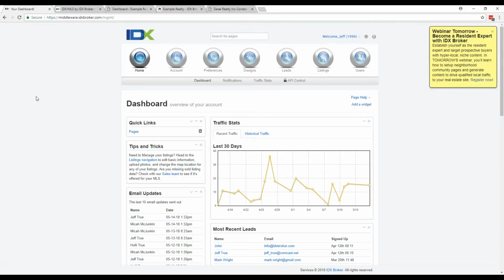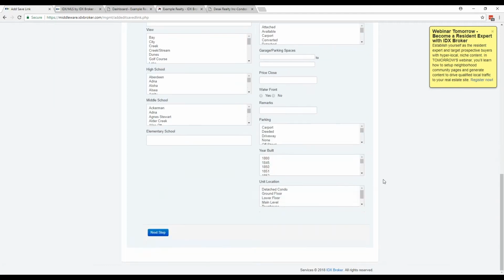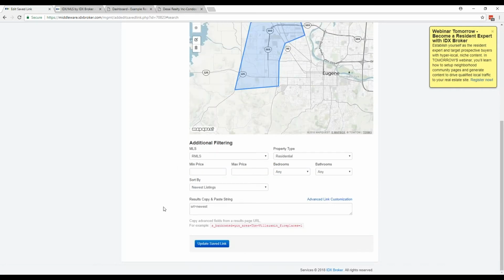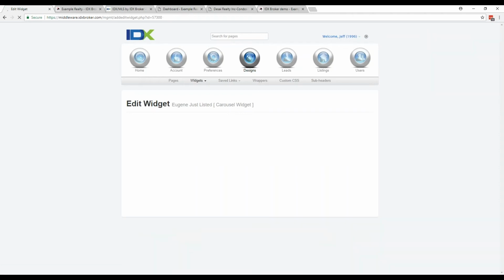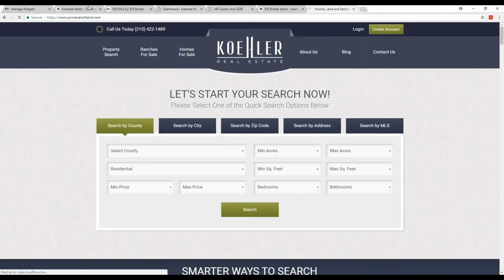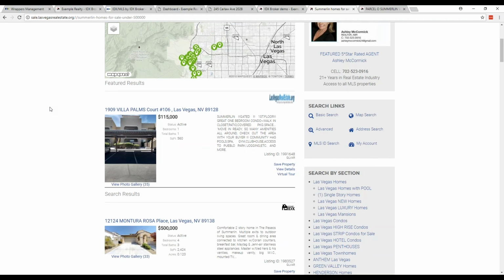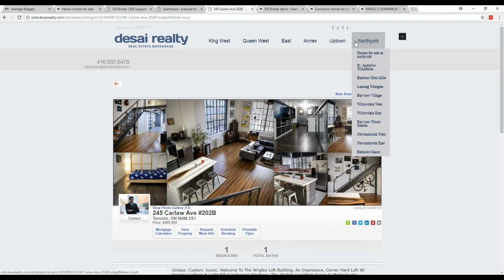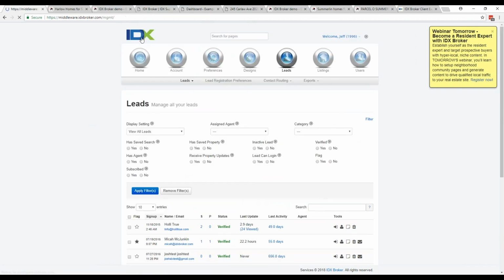How to Become A Resident IDXpert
Establish yourself as the resident expert and target prospective buyers with hyper-local, niche content.  In this webinar, sales team member Jeff will teach you how to setup neighborhood community pages and generate content to drive qualified local traffic to your real estate site. We'll show you the best settings and options to setup landing pages that convert!